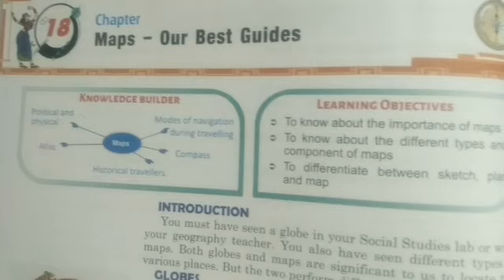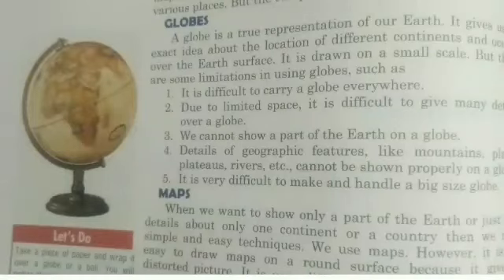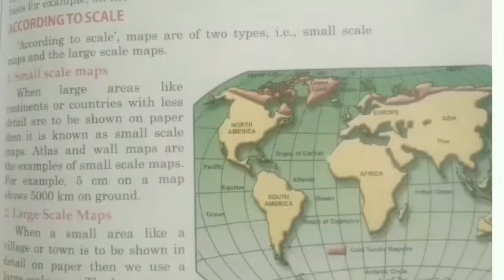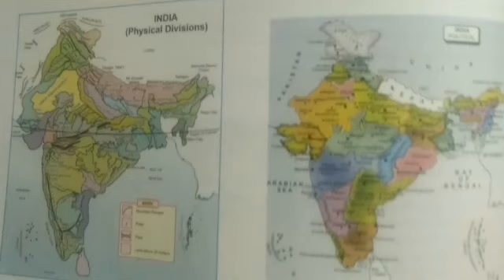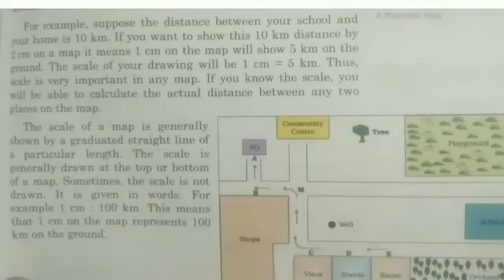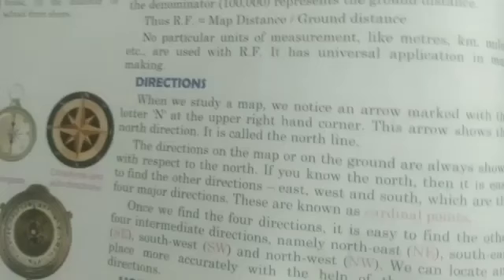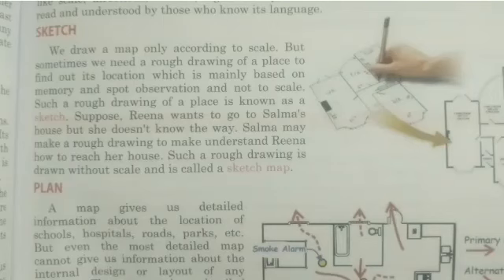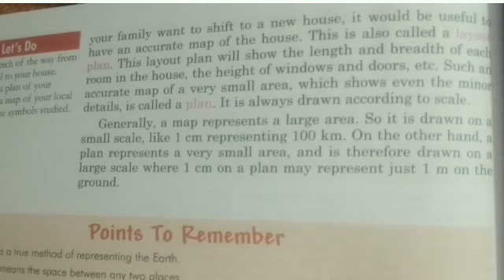Class 6th Geography Ch 18 Maps Our best guide Chapter Video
Explained by Social Science teacher, Maples Academy, Deoband, Saharanpur, U.P.